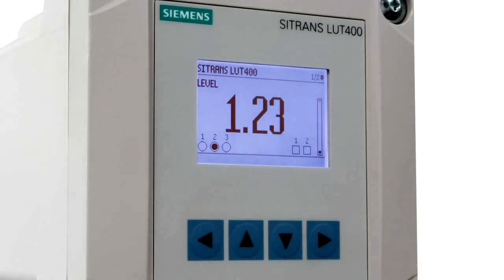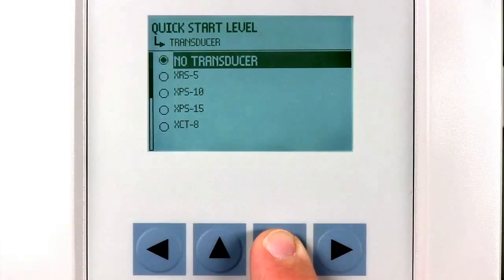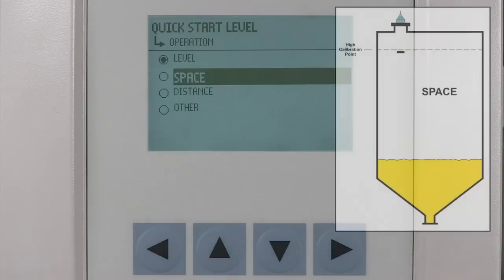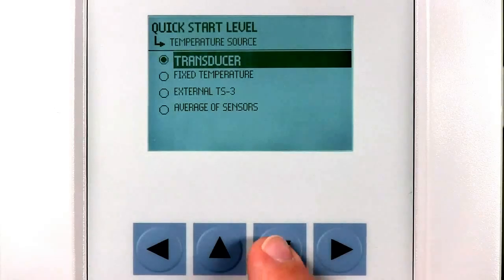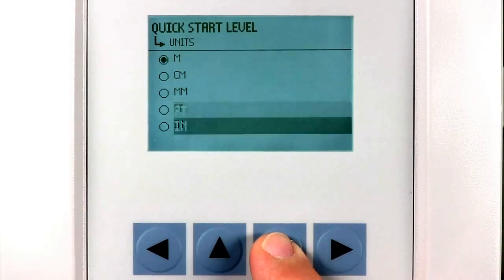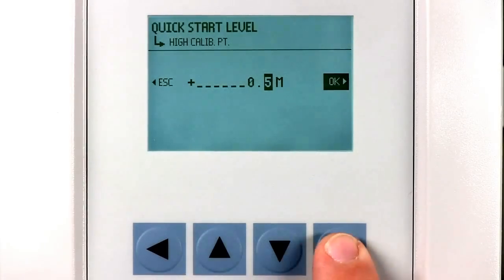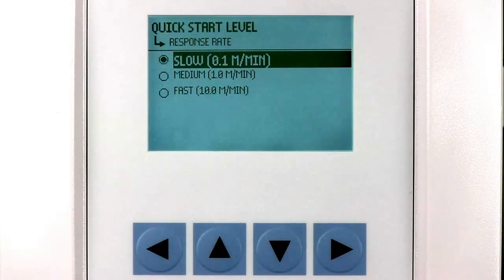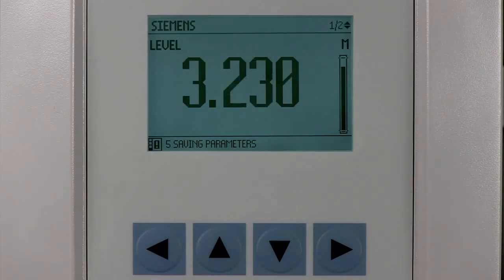SITRANS LUT400 -- Quick Start Wizard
The large backlit display with intuitive menu driven commands makes it easy to set-up the SITRANS LUT400. Start monitoring your level application in less than 2 minutes with the Quick Start Wizard.

See what else this high accuracy ultrasonic level controller can do